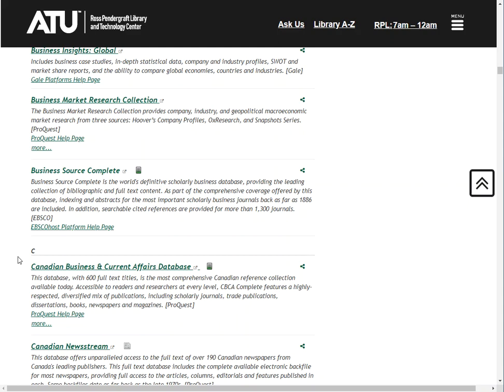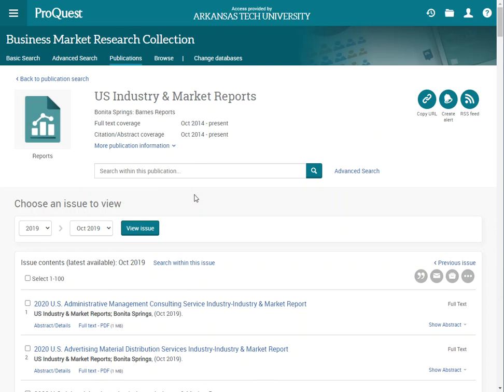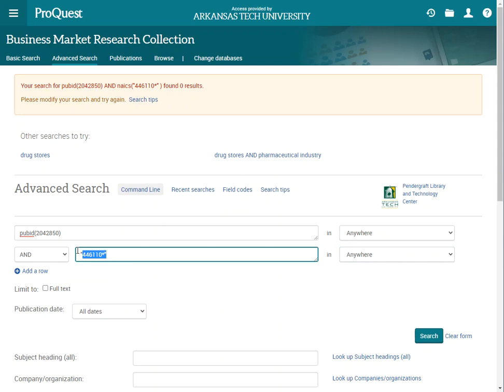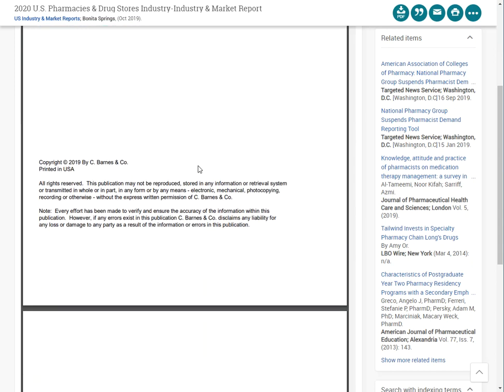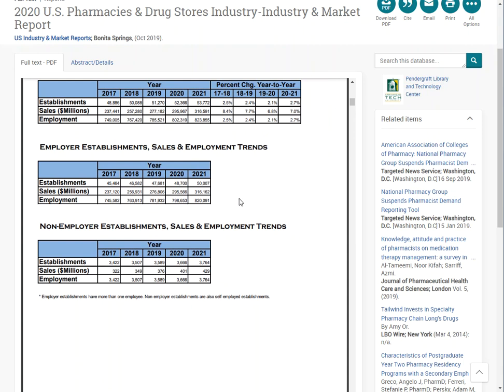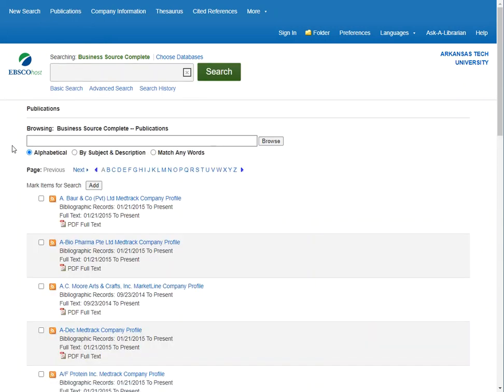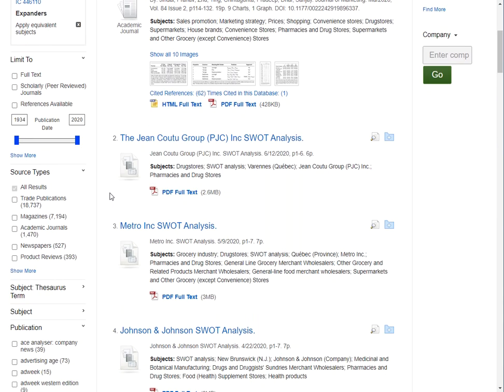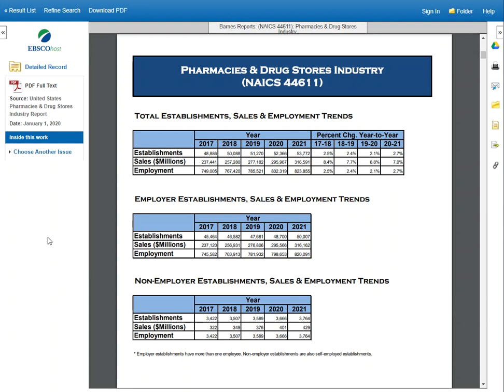Library - Barnes Reports BMRC and BSC